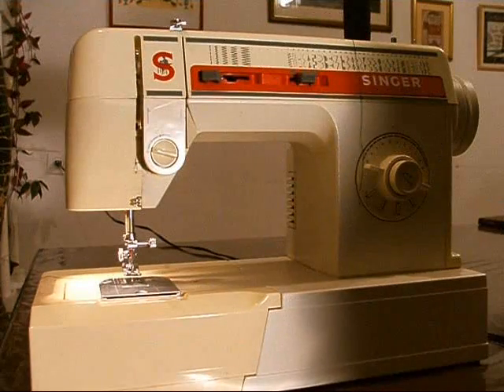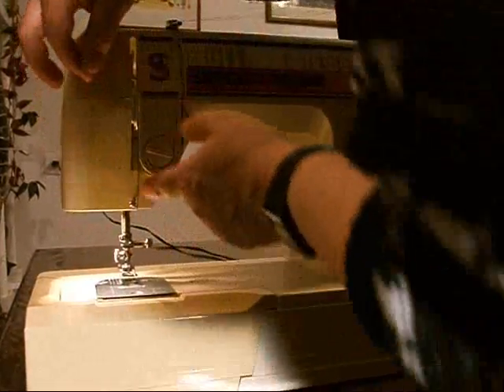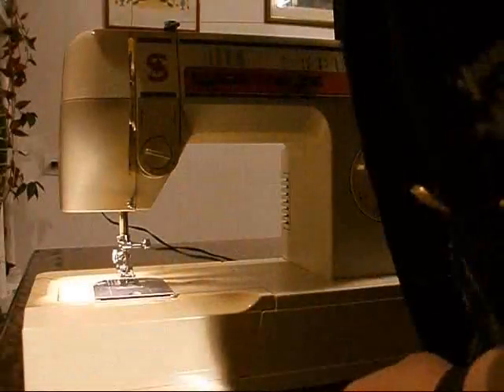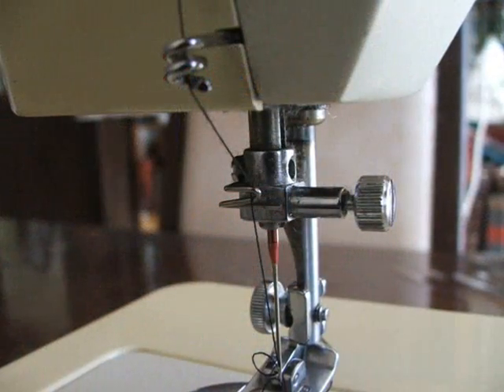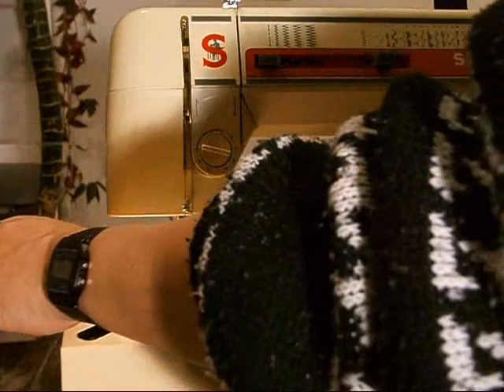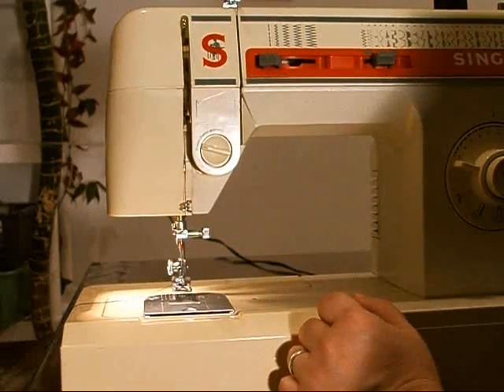Threading a mechanical Singer Sewing Machine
My machine is a 3343c, but the threading is exactly as I recall on my mother's vintage Singer and whatever the modern model she had also.